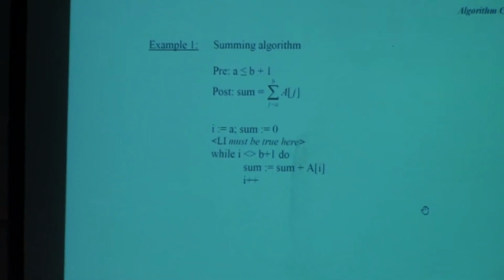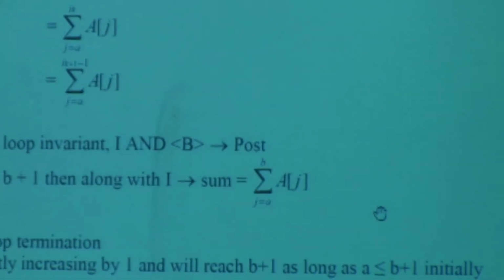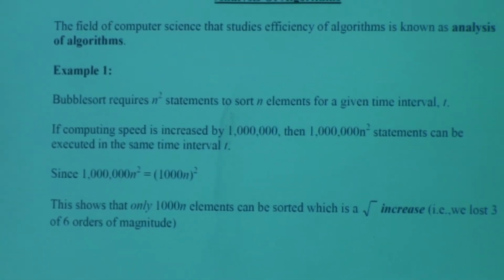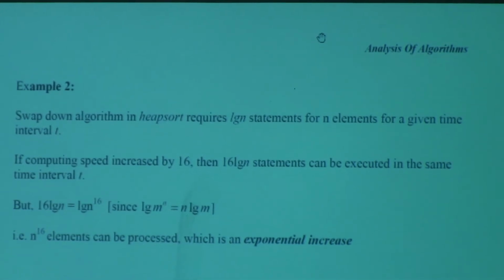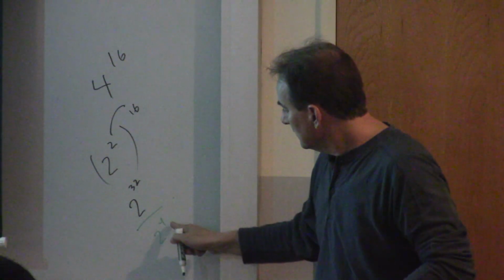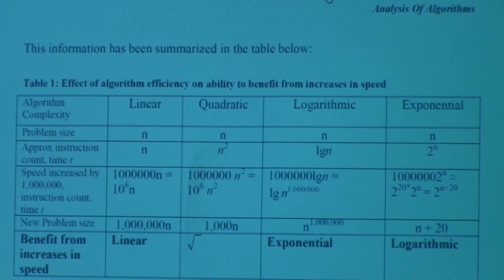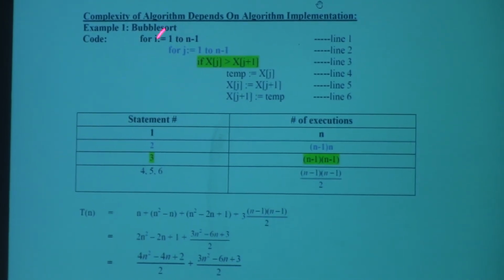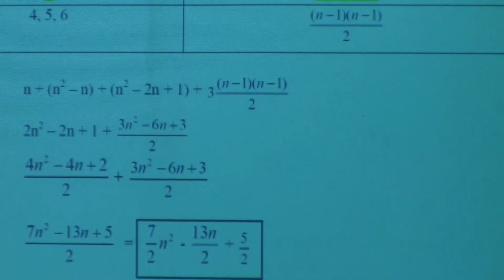CSPC502_3A_09_10_2018